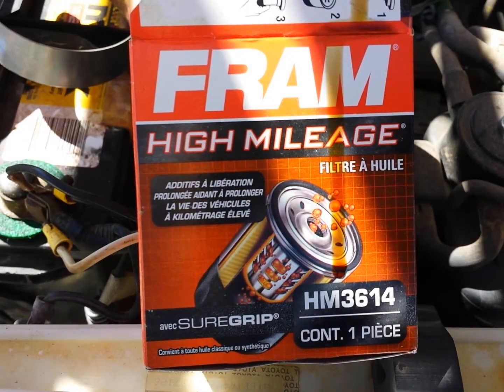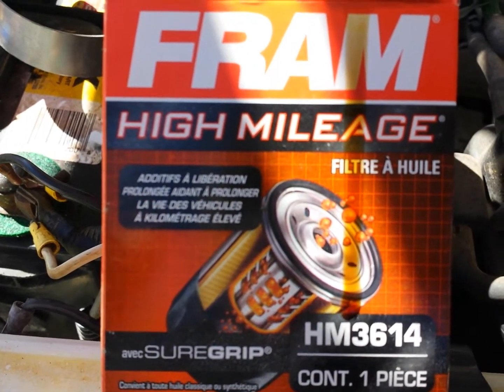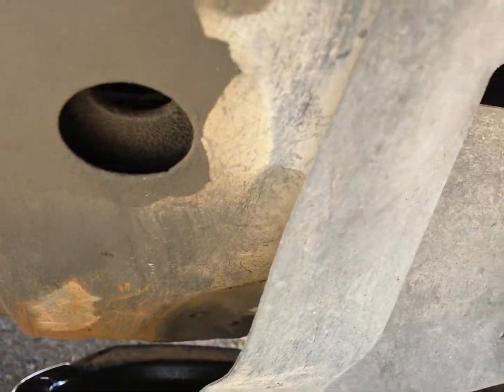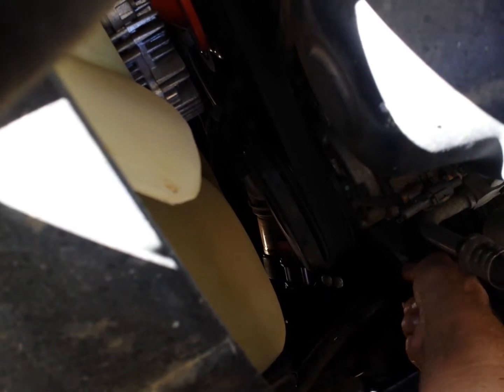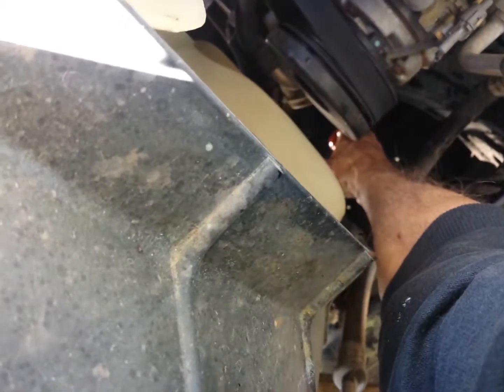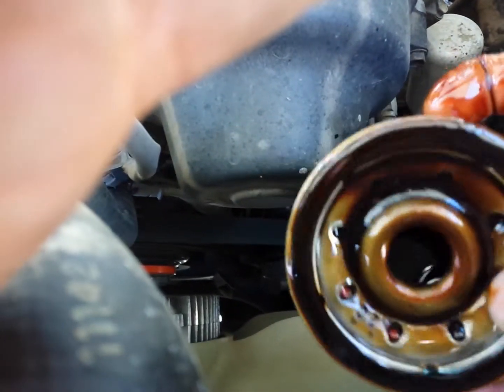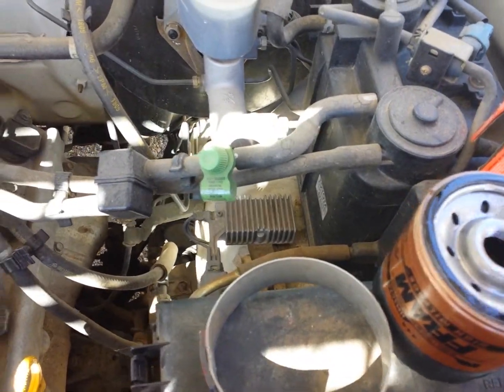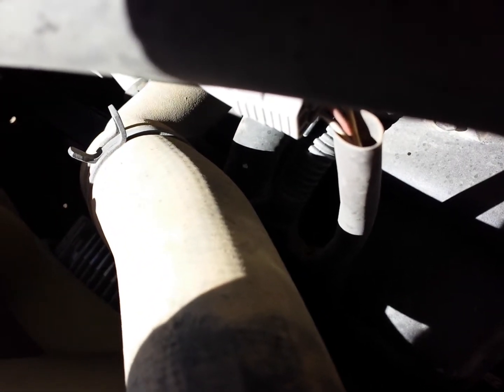Oil change, oil filter install pt 3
Save money and a lot of time doing your own oil change. It's worth it big time. If you don't know your vehicle you start to with an oil change. Then go on to check your fluids and fluid levels.